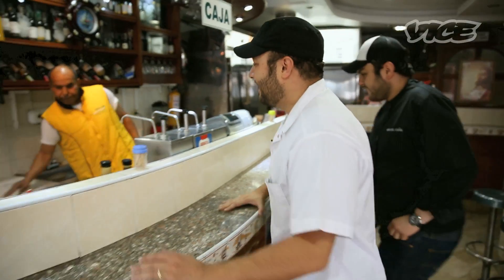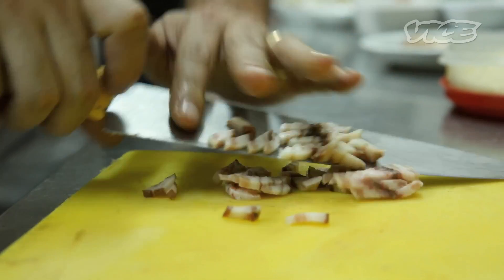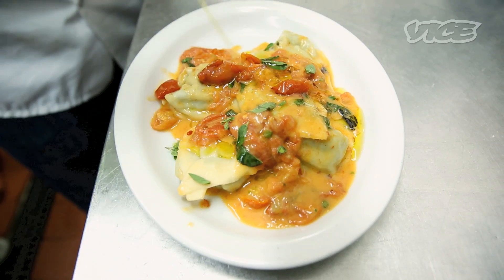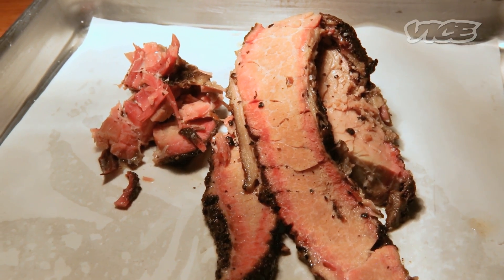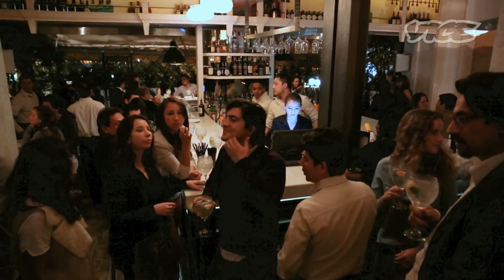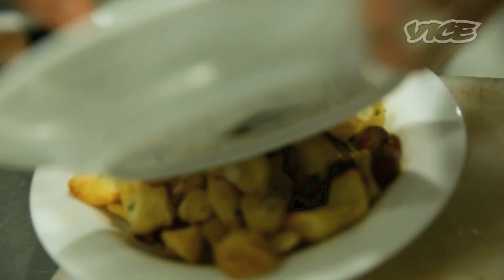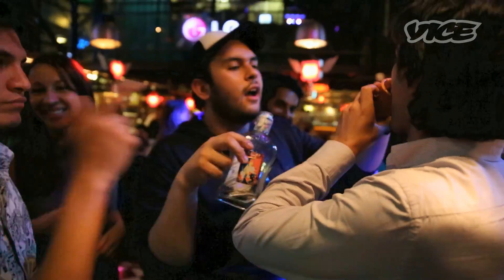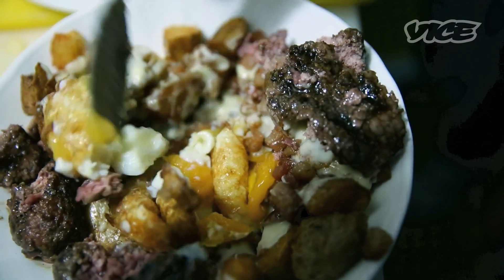Munchies: Daniel Castaño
When Colombians get together, they roll deep. So when we went to Bogotá to sample former Mario Batali pupil Daniel Castaño's classical Italian fare at his restaurant, Emilia Romagna, we brought a big-ass bus to cart around the crew. And true to form, we filled the bus with a rowdy bunch of sous chefs, friends, and other restaurateurs.

After sampling Bogota's eclectic range of culinary styles—including Memphis barbecue, Spanish tapas, and of course, Colombian grilled meats—Daniel and his buddies were pouring an anise-flavored sugar-cane liquor called aguardiente (a national specialty) down one another's throats on our way back to his Brooklyn-inspired restaurant, Gordo, where he whipped up some late-night grub.